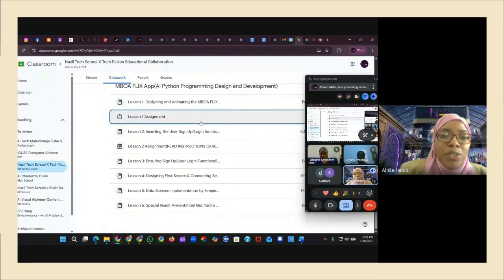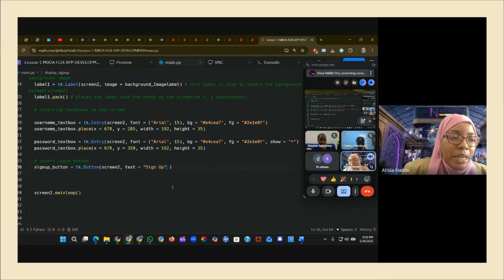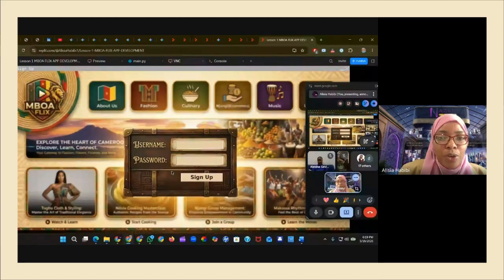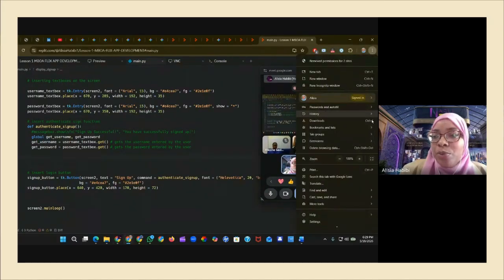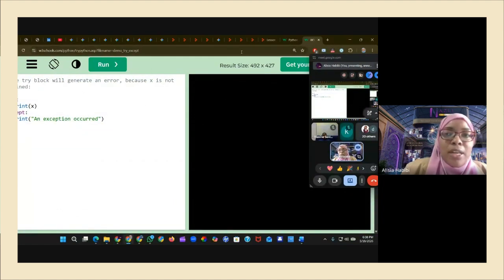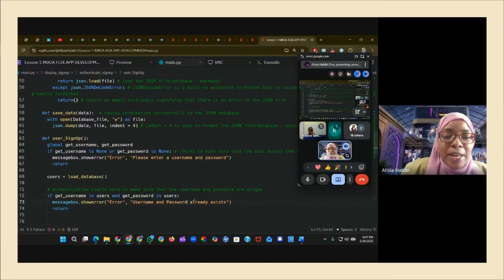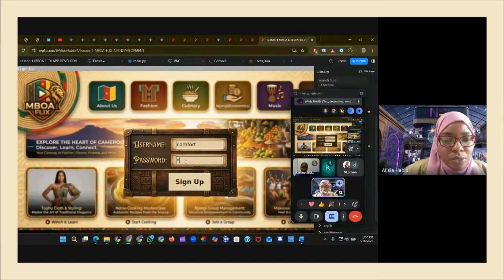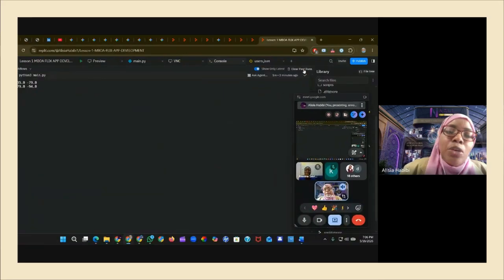Code a Secure Sign-Up Backend with Python & JSON! Lesson 3 MBOA FLIX App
How do you connect a Python Tkinter GUI to a database? 💻✨ In this Python Tkinter backend tutorial, we are building a secure user sign-up and registration system from scratch for our MBOA FLIX App!

If you want to learn how to turn a static Python GUI layout into a fully functional, data-driven application using a lightweight JSON database, this step-by-step coding lesson is exactly what you need. Perfect for beginners looking for practical Python projects!

🔥 Key Coding Concepts & Search Topics Covered:

🖱️ Python Tkinter GUI Event Handling: Learn how to use textboxes (.get()) and link Tkinter button widgets to backend Python functions using commands.

📂 JSON Data Persistence in Python: Discover how to use JSON files as a local backend database alternative to SQLite or SQL to permanently store and save user credentials.

🛠️ Python File I/O & Exception Handling: Master Python file handling using with open(), json.load(), and json.dump(). Plus, learn how to handle json.JSONDecodeError exceptions to prevent your application from crashing.

🔐 User Authentication & Form Validation: Write clean logic to check for blank input fields, validate user registration data, and check your database dictionary to ensure unique usernames.

Whether you are searching for a Python login system tutorial, learning how to handle data with JSON, or building a Tkinter app from scratch, this video will give you the backend development skills you need.